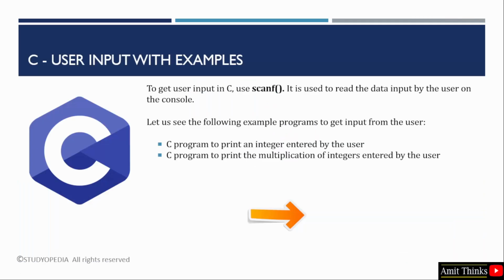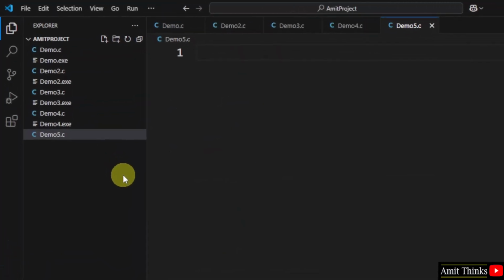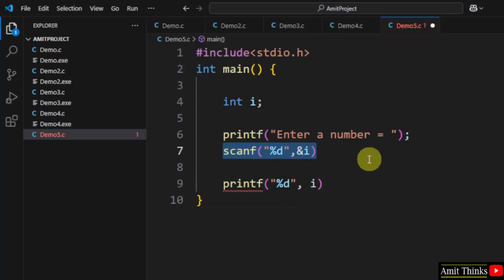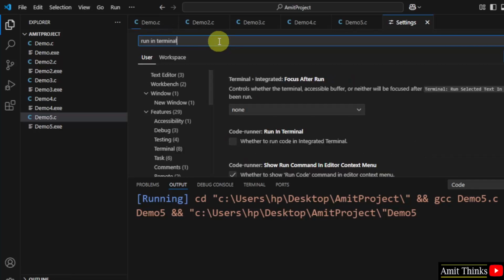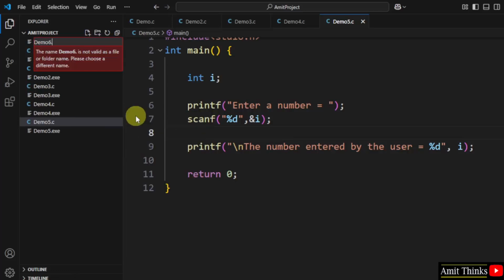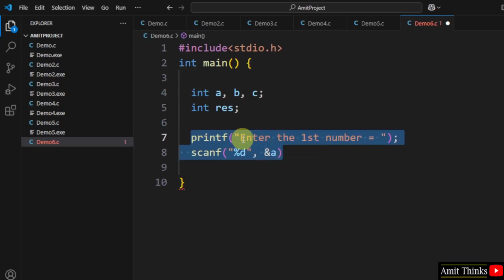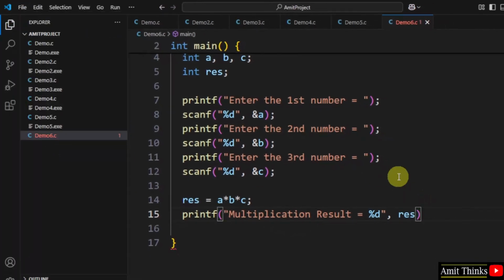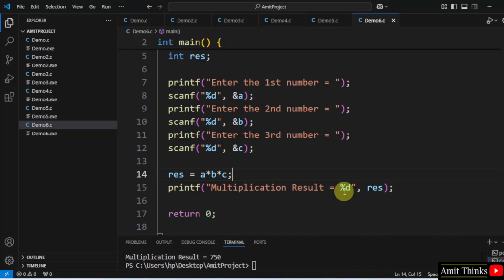How to Get User Input in C Programming | Read the data input by the user | C Tutorial | Amit Thinks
In this lesson, learn how to get user input in C Language and read the data input by the user on the console. This is lesson 7 of the C Tutorial series.